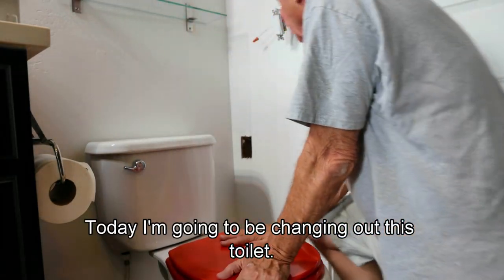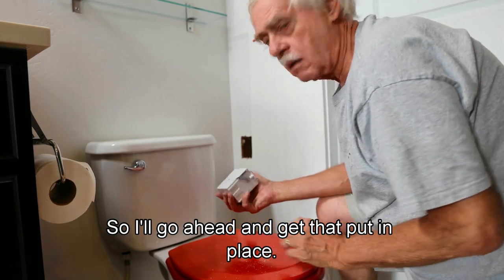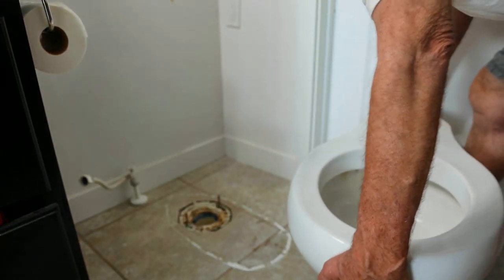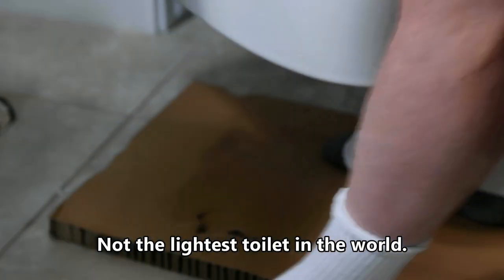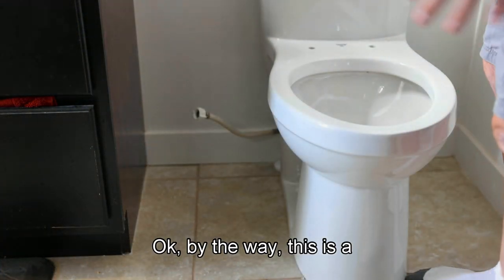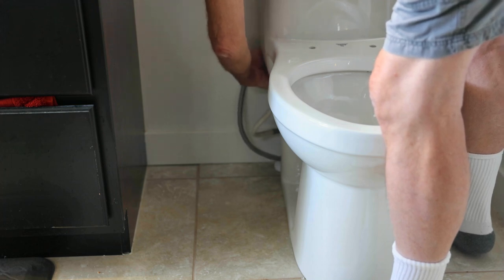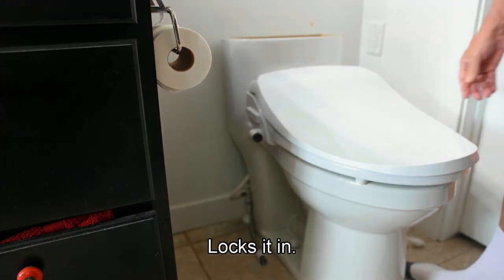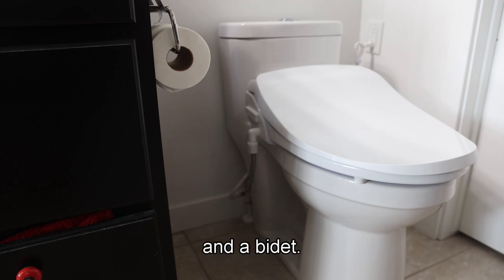How to Install a WaterRidge Toilet and a Bio Bidet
Installing a new WaterRidge toilet and a Bio Bidet.  June 7, 2023. Photos on the Fly.